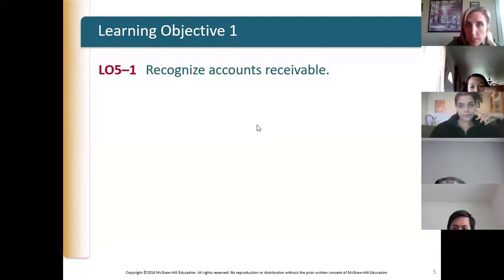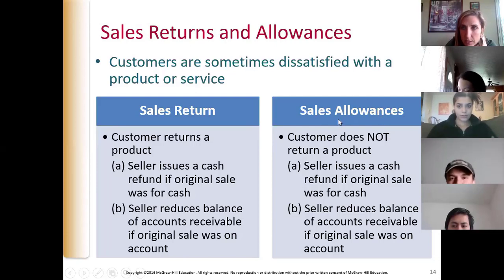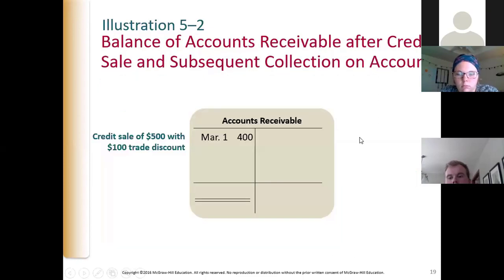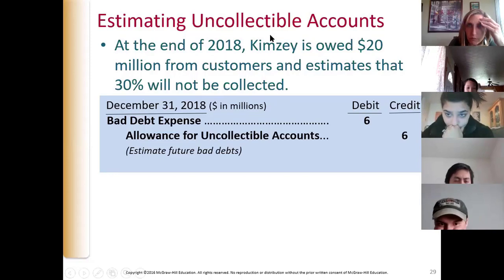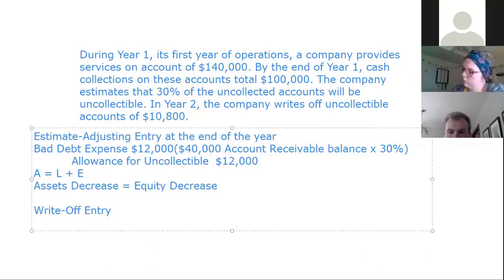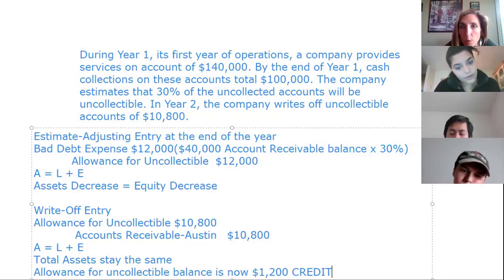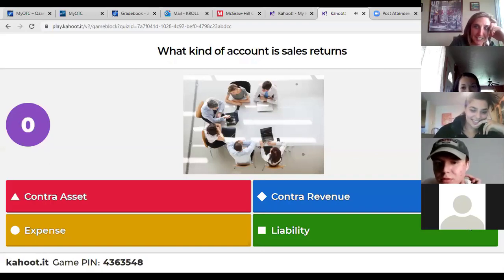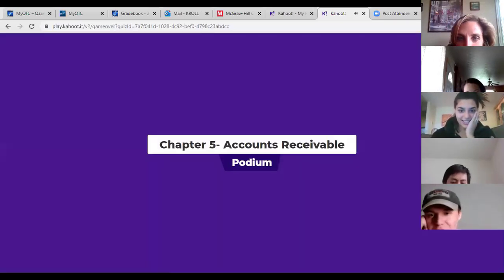Accounting 220 1pm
Chapter 5 Accounts Receivables